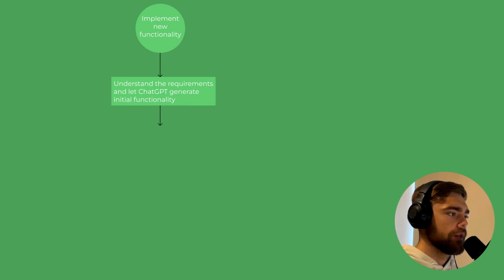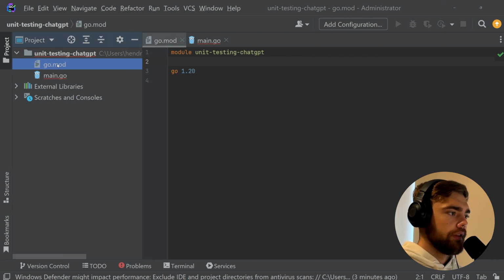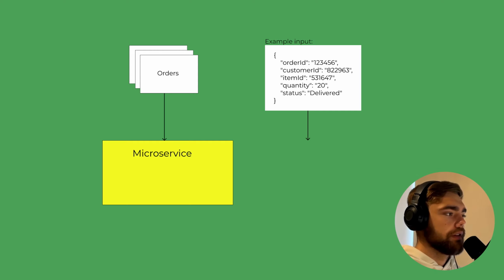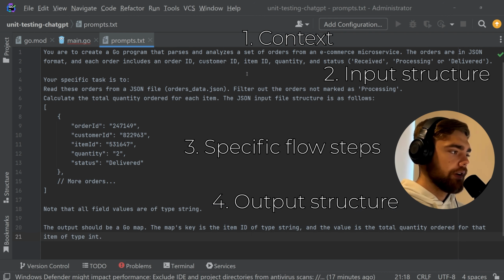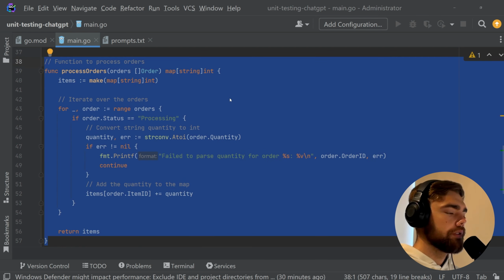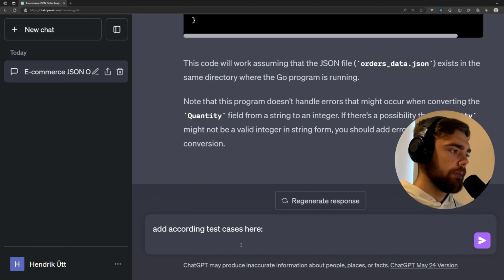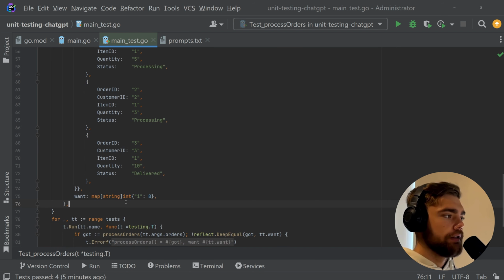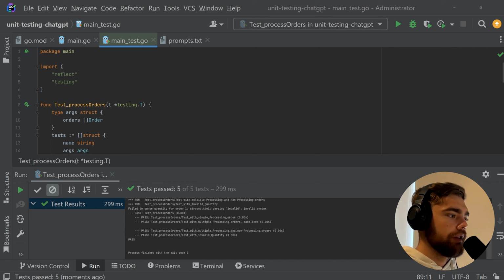Supercharge unit testing with ChatGPT!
Combining ChatGPT and unit testing can make coding much more efficient. Learn how to leverage ChatGPT to streamline the unit testing workflow and how unit tests can ensure the robustness of ChatGPT's responses.

Topics Covered:

1. Combining unit testing with ChatGPT
2. Crafting prompts for ChatGPT
3. Generating insightful test cases